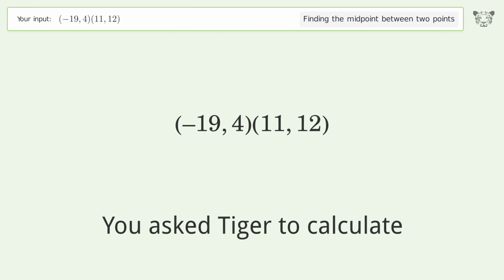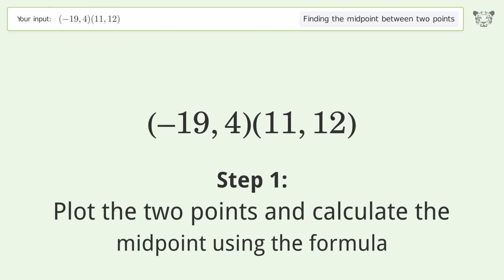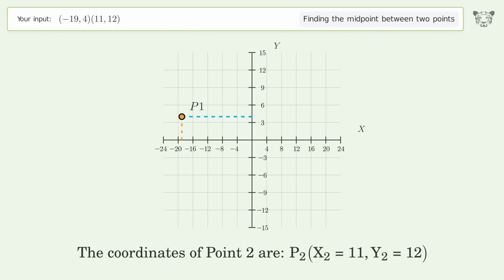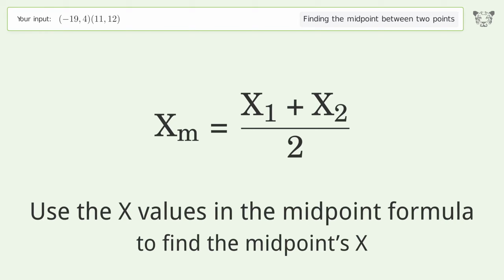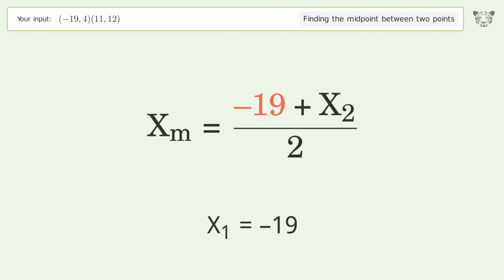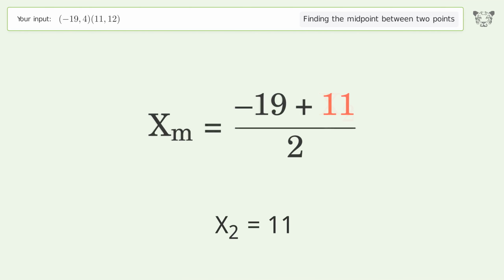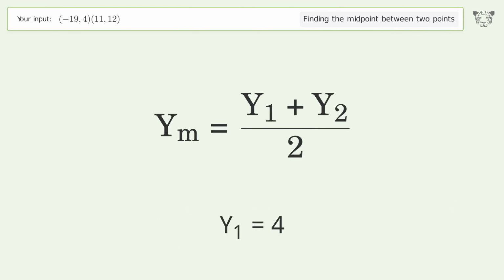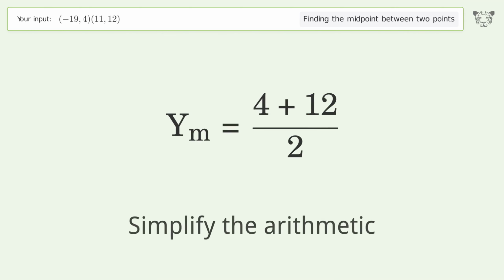Find the midpoint between two points p1 (-19,4) and p2 (11,12): Step-by-Step Video Solution